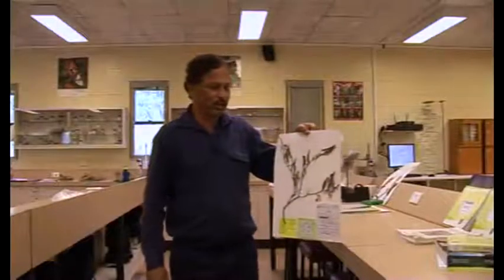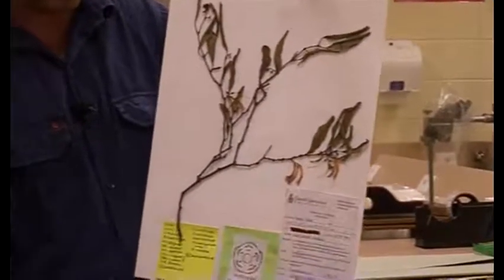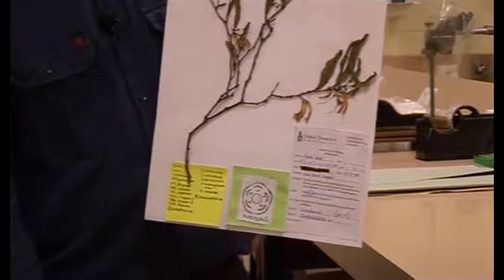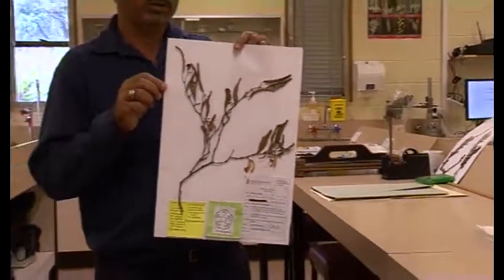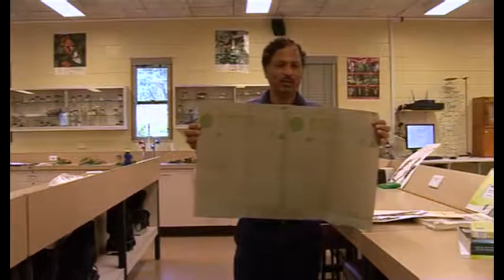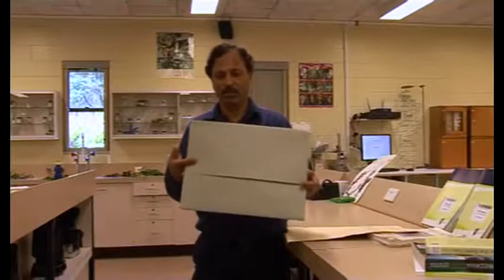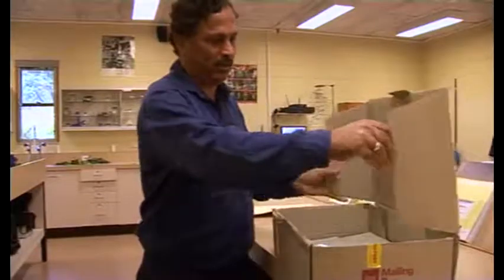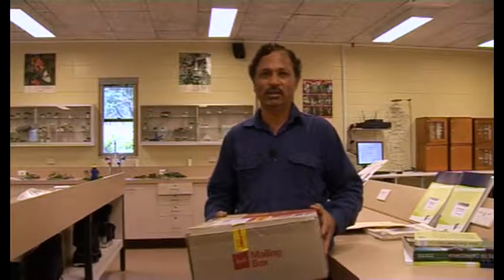Herbarium Techniques Part 10 (storage & transportation)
This is part 10 of 10 parts video and shows how to store the samples and package them for transportation